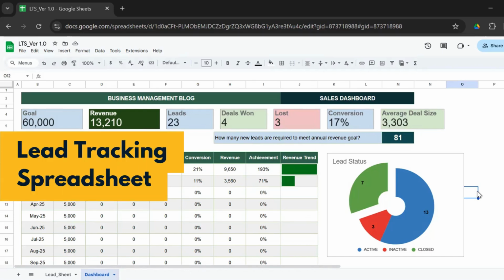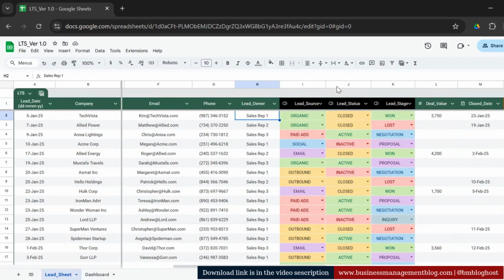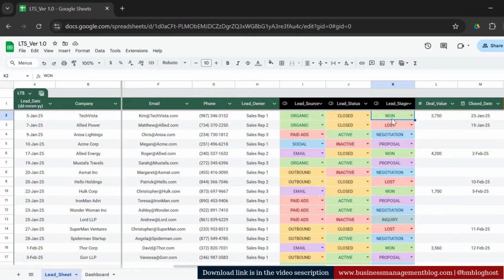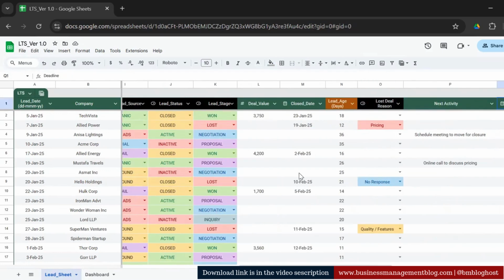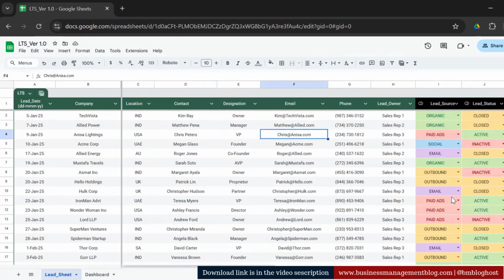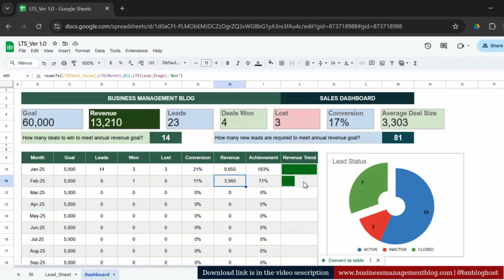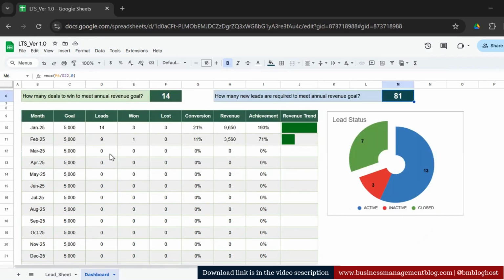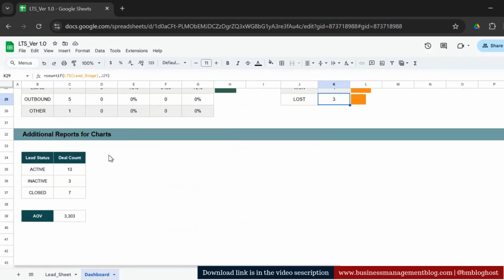Lead Tracking Spreadsheet for 2025!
Stop Chasing Leads and Start Closing Deals with the 2025 Google Sheets Lead Tracking Spreadsheet!

Tired of messy spreadsheets and lost leads? Get organized and boost your sales performance in 2025 with this powerful and easy-to-use Google Sheets Lead Tracking Spreadsheet. This video tutorial will walk you through everything you need to know to get started.

This updated 2025 version is designed to streamline your sales process and give you a clear overview of your lead pipeline. It includes two essential worksheets:

1. Lead Sheet: Effortlessly track your leads from initial inquiry to closed deal. Utilize pre-built columns, dropdowns, and formulas to log lead details, monitor progress, and prioritize follow-ups. This video shows you how!

2. Dashboard: Gain valuable insights into your sales performance with automatically generated KPI reports, charts, and tables. See at a glance your KPI counters, monthly summaries, and – crucially – how many more deals and leads you need to hit your annual goal! Learn how to interpret the data in this tutorial.

Collaboration Made Easy: Being a Google Sheet, this template makes collaboration seamless. Share it with your entire sales team for real-time updates and improved teamwork.

Fully Customizable: Adapt the template to your specific needs. Easily add more columns, reports, or customize the dashboard to track the metrics that matter most to your business. We'll show you how in the video.

Simple, Yet Powerful: This spreadsheet provides a simple, intuitive way to take control of your sales leads and drive revenue growth in 2025. No complex software or expensive subscriptions required!

In this video, we cover:
1. Setting up your lead tracking spreadsheet
2. Entering and managing lead data
3. Understanding and using the dashboard
4. Customizing the template to fit your needs

Ready to supercharge your sales?

Nitesh Verma